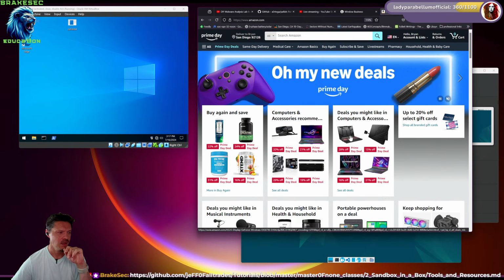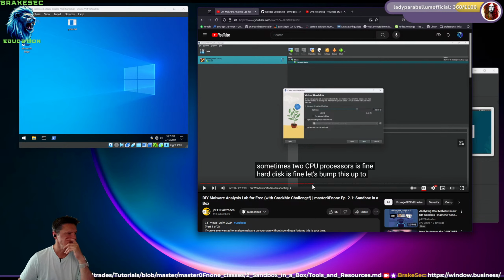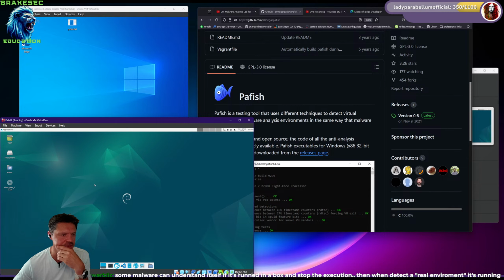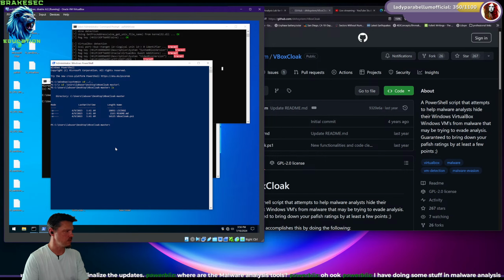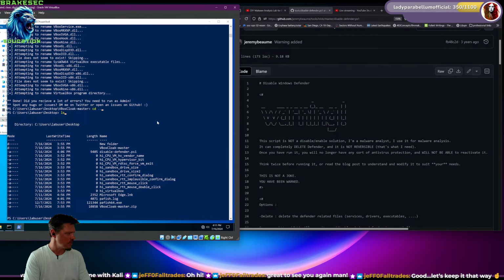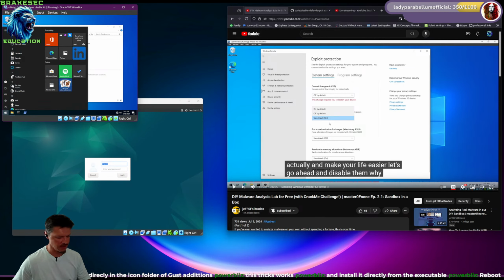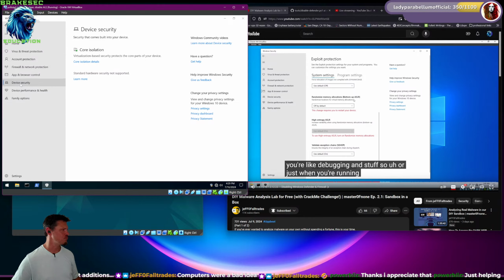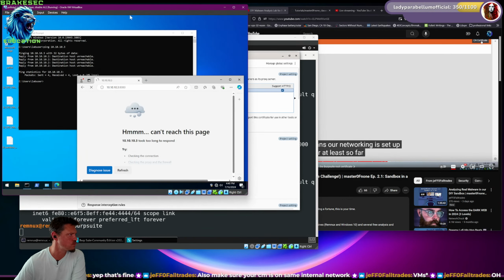continuing the setup of the malware lab, windows side!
Thanks Jeff!

"Flex" by Jeremy Blake
Courtesy of Youtube media library